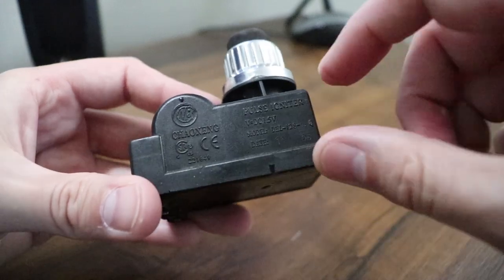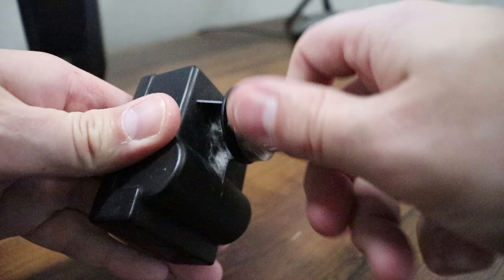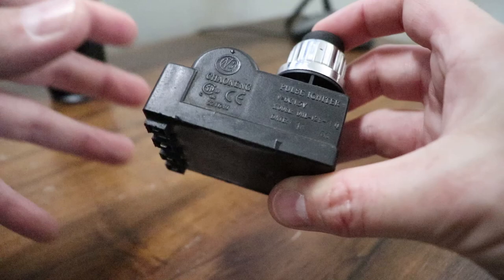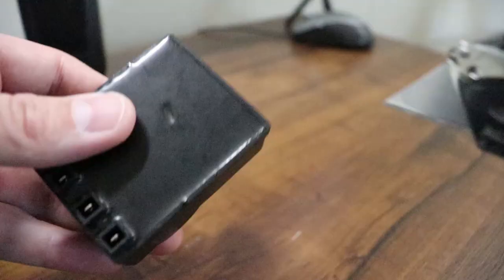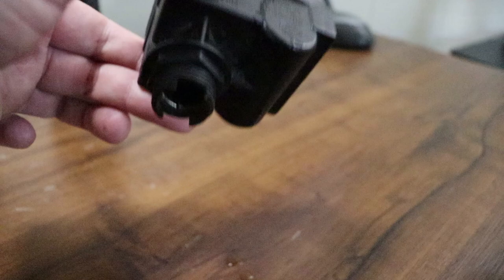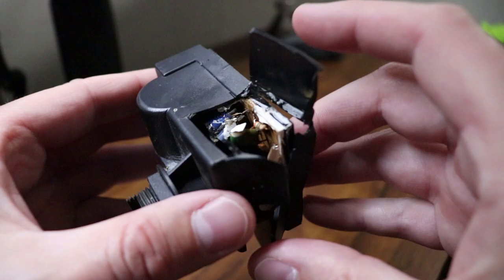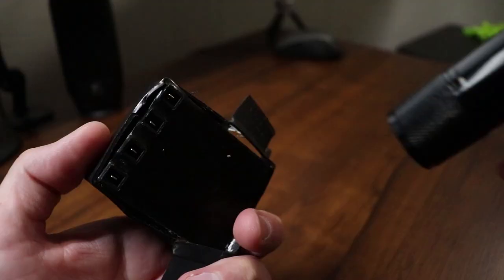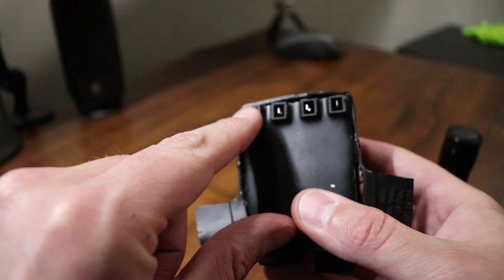Gas Grill Won’t Light My Pulse Igniter/Ignition Is Not Working No Spark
Gas grill not lighting or sparking igniter/ignition troubleshooting. This could be why your BBQ gas grill is not lighting up. Pulse igniters are in charge of lighting the gas from the grills burners. Igniters make grill lighting easy. Sometimes replacing the battery fixes the pulse igniter. But weather conditions cause pulse igniters to fail. This pulse igniter failure was due to water damage and is a very common issue for gas grills. You can order new pulse igniters from Amazon for around $8-$10. Make sure you order the correct pulse igniter.